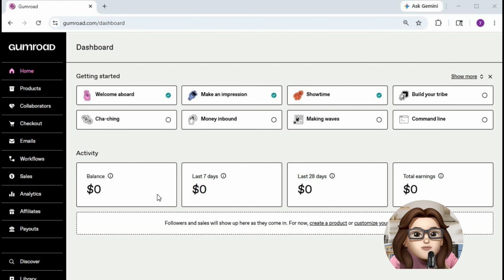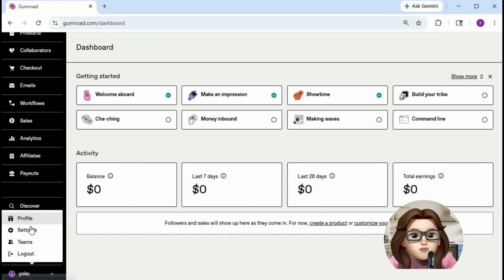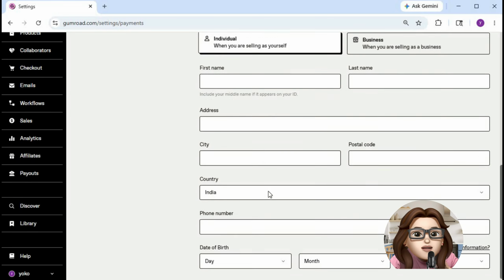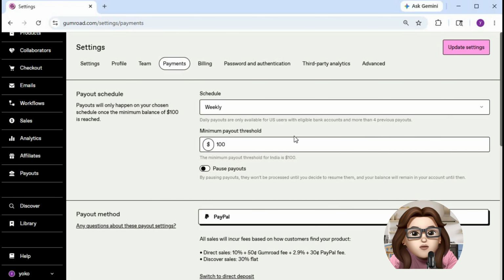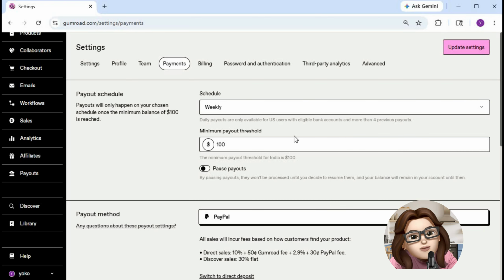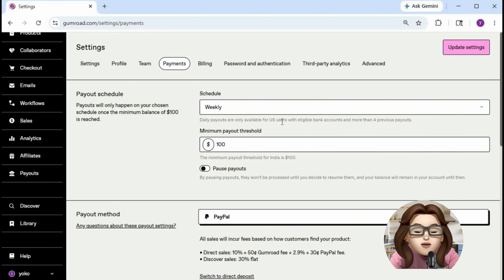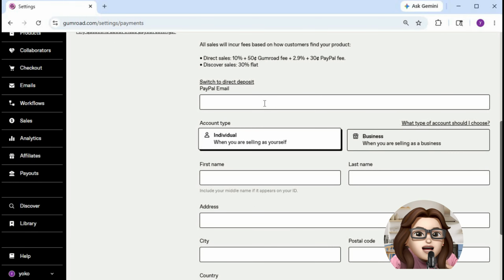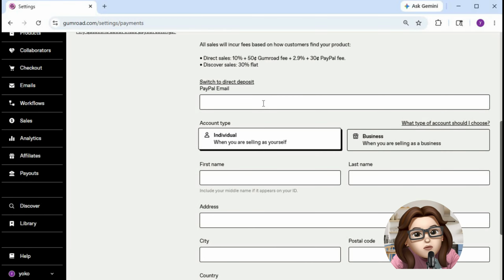How To Fix Payout Failed On Gumroad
Learn how to fix payout failed issues on Gumroad with this easy step-by-step tutorial. In this video, I’ll show you the most common reasons Gumroad payouts fail and exactly how to troubleshoot and solve the problem in 2026 so you can receive your earnings successfully.

Payout failures on Gumroad can happen for many reasons. Sometimes bank transfers are rejected, payout accounts become restricted, verification requirements are incomplete, or banking information is entered incorrectly. In other cases, payouts may fail because of unsupported countries, account mismatches, identity verification problems, payout schedule delays, or temporary banking system issues.

In this tutorial, you’ll learn how to troubleshoot Gumroad payout failures step by step. I’ll show you how to verify payout settings, review bank details, confirm identity verification, and check payout eligibility correctly. I’ll also explain how Gumroad payout systems work and why some payments may become delayed or rejected unexpectedly.

You’ll discover practical troubleshooting tips such as:

Verifying bank account information
Checking payout eligibility requirements
Completing identity verification
Reviewing payout schedules
Confirming supported countries and banks
Updating tax and payment information
Monitoring pending balances and payout history

I’ll also explain common mistakes creators make when setting up Gumroad payouts and how to troubleshoot failed transfers, delayed payments, missing payout notifications, or banking verification issues.

This tutorial is perfect for Gumroad creators, digital product sellers, online entrepreneurs, course creators, membership owners, freelancers, developers, musicians, artists, and anyone receiving payments through Gumroad. Even if you’re completely new to Gumroad payouts, the troubleshooting steps in this guide are beginner-friendly and easy to follow.

Fixing payout failures quickly is important because delayed or rejected payouts can interrupt cash flow, create financial stress, and affect the overall operation of your online business.

If you found this tutorial helpful, make sure to like the video, subscribe to the channel, and turn on notifications for more Gumroad tutorials, payout guides, creator tips, and eCommerce tutorials.

This video shows you How To Fix Payout Failed On Gumroad Easily! Watch this Video till the end to learn How To Fix Payout Failed On Gumroad.

Were you able to figure out How To Fix Payout Failed On Gumroad? Share this with your friends who want How To Fix Payout Failed On Gumroad.

Problem Solved in this Video-:

What Do you Think of How To Fix Payout Failed On Gumroad?